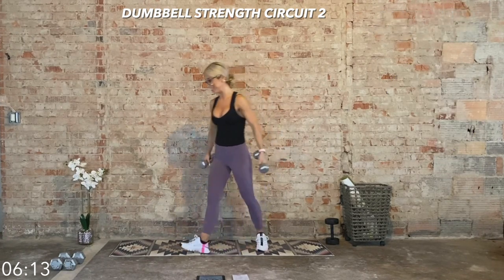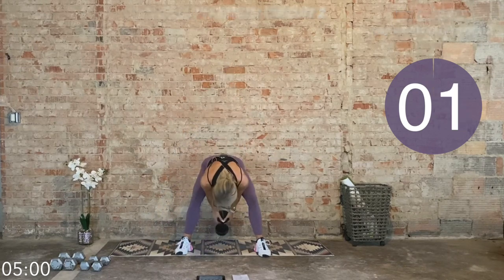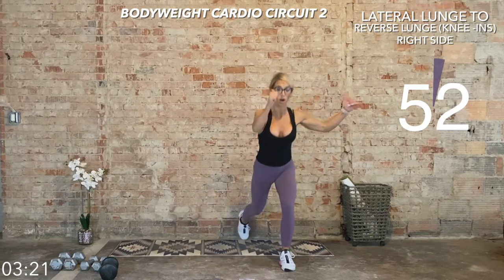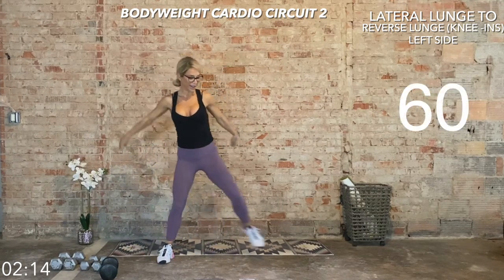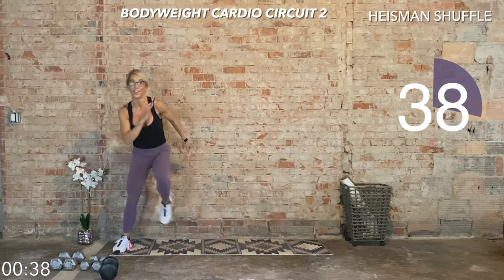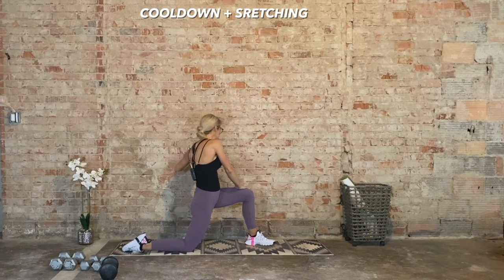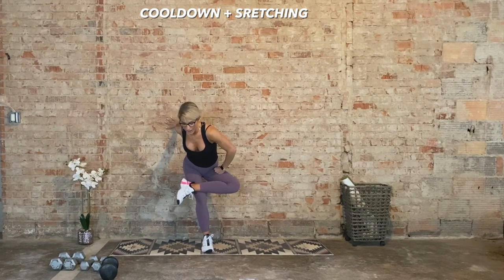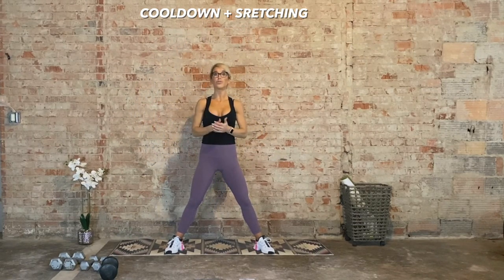35 Minute Dumbbell Only Leg Day Workout | Strength + Conditioning At Home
Grab dumbbells (the more the merrier) and a mat for this 35 minute strength and conditioning workout. We will really target the entire lower body. You will always know what exercise is coming. We will go 1 minute on, 15 seconds off. There are a few longer built-in recoveries, but if you need more time feel free to hit pause and come back when you feel like you have recovered. Choose a challenging weight selection for *you* - Try to find a weight selection that challenges you by the end of each exercise while maintaining excellent form  : ) I have one heavier DB (20lbs+) two moderate (10-20lbs), and two lighter (5-10lbs) Every exercise is timed. Find a tempo that you can maintain with your weight selection. You do not have to go at my speed or with my weight selection, everyone is unique! Skip to 1:05 to bypass intro and begin warm-up. Let me know how it goes in the comments below : )

Month 3 Strength + Conditioning Workout Program *How to follow is in the description of the playlist*

SKIP TO 2:00 to begin warmup (7:40 begins workout)

Dumbbell set
Dumbbell set lighter
Adjustable DB

Adjustable bench

Replica Lululemon tank